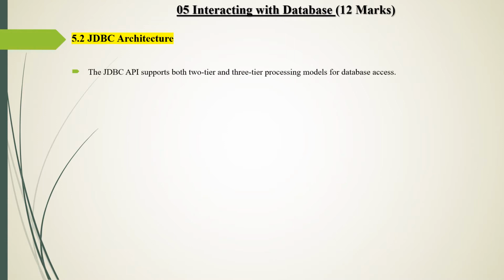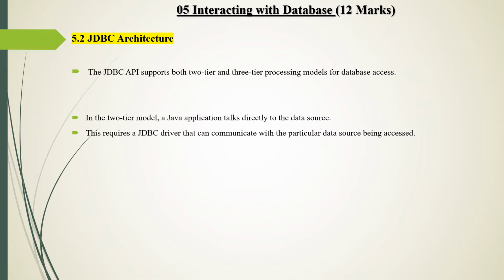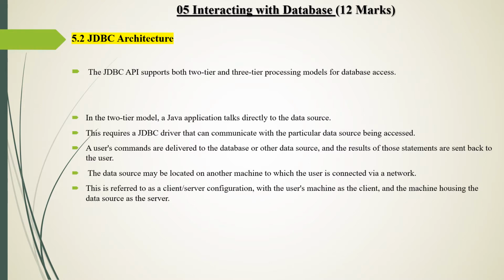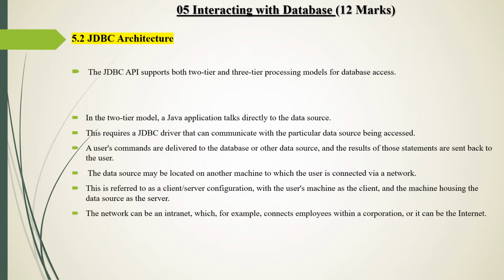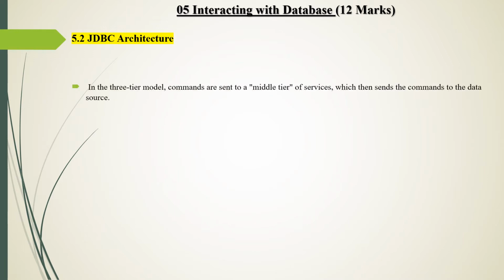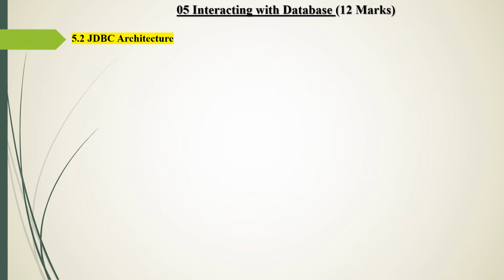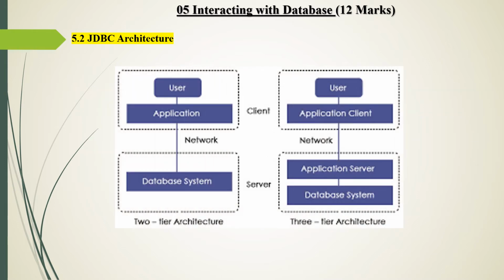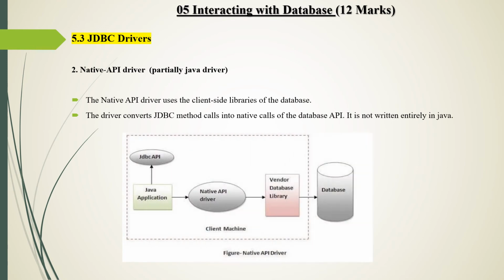AJP Ch 05 5 2 5 3 JDBC Archi & Drivers